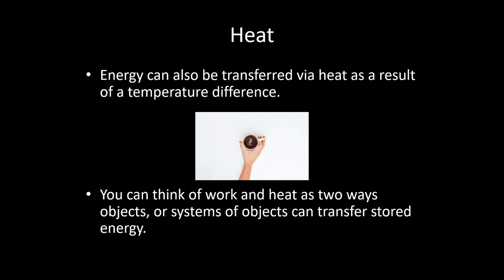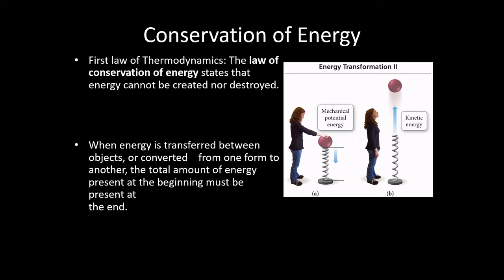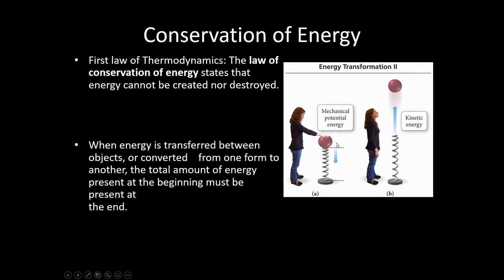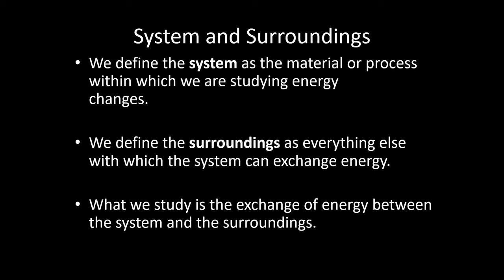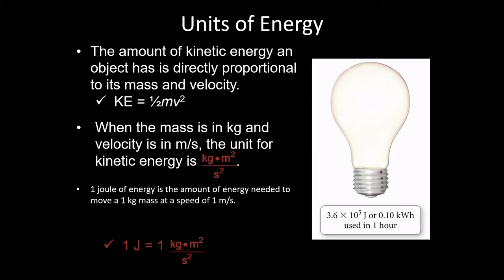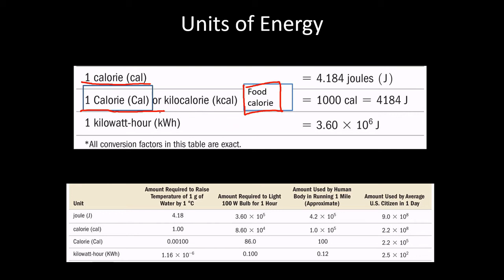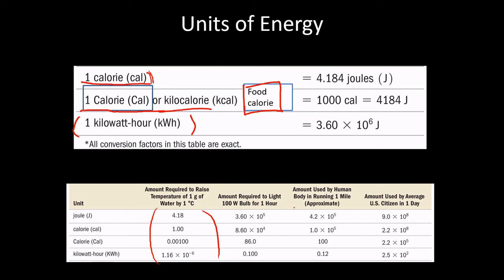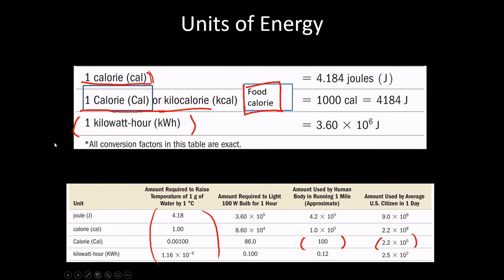chapter 5 part 2